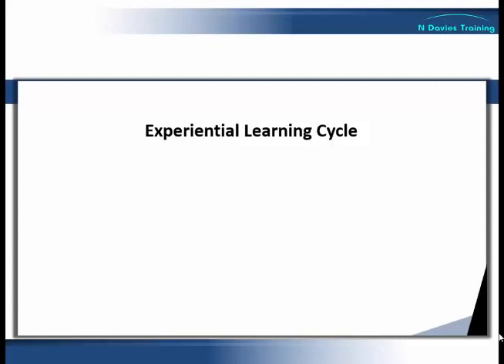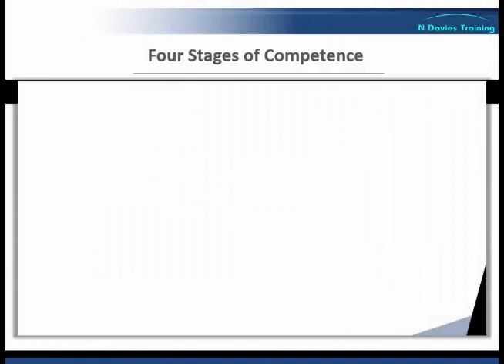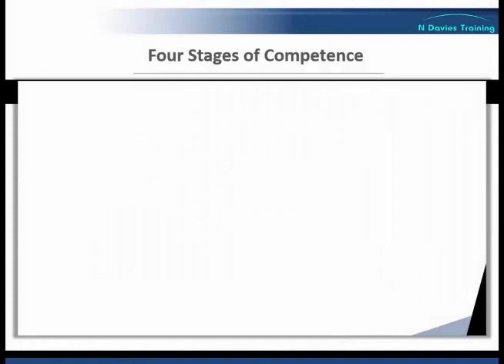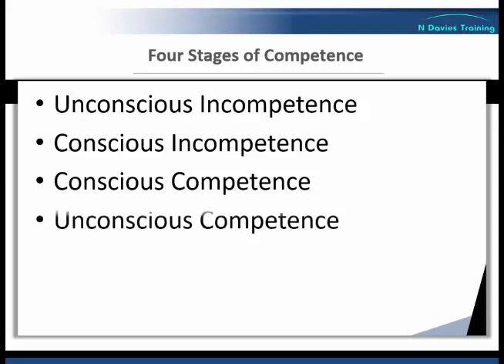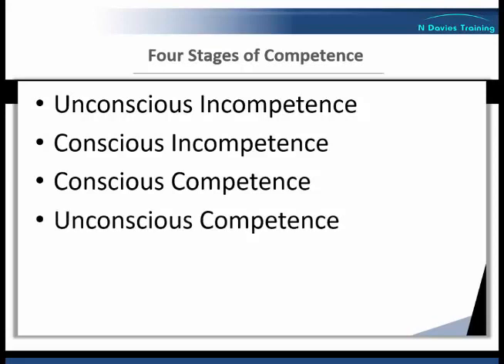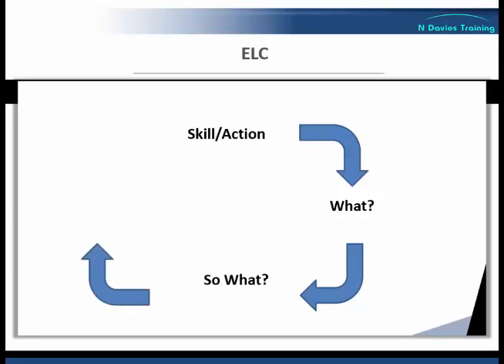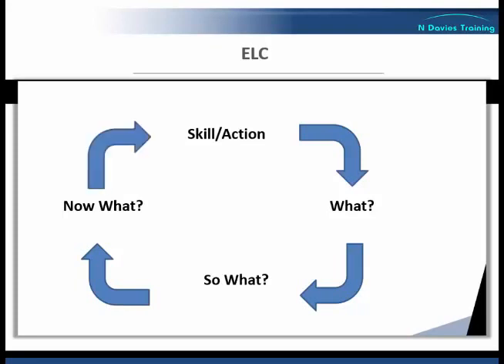Experiential Learning Cycle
A short video about the ELC (Experiential Learning Cycle) and how this can be used effectively in skills-based training, including physical skills.